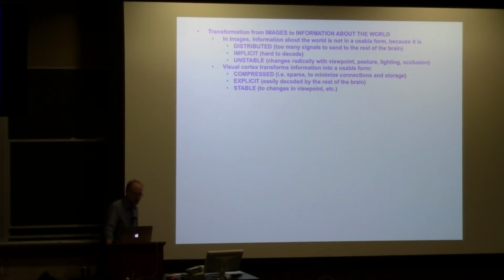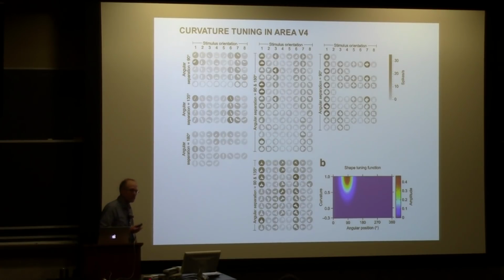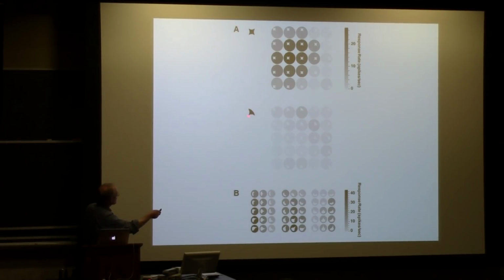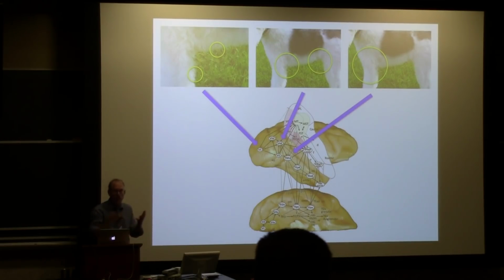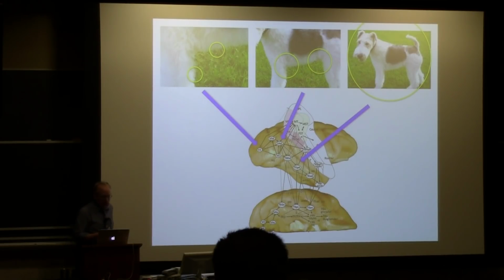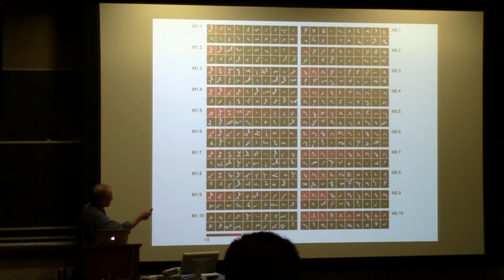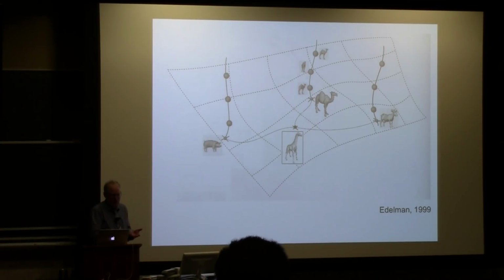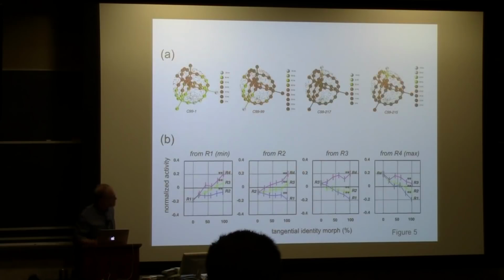SBE II Lecture 15 - Connor 2